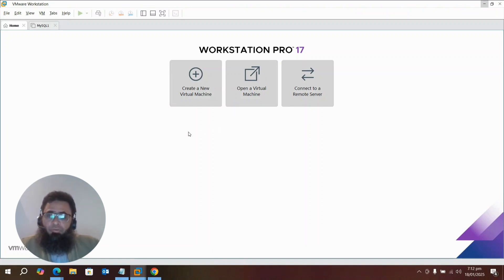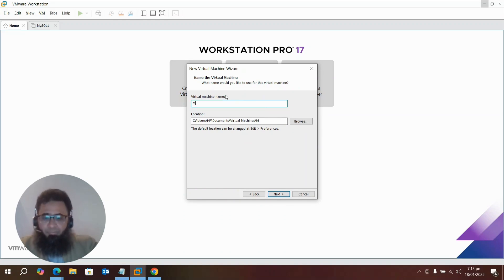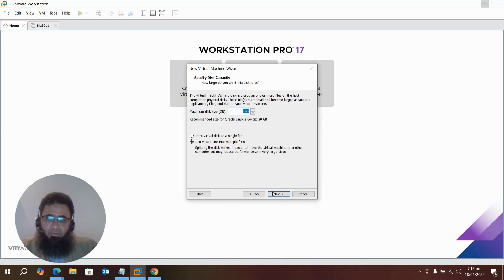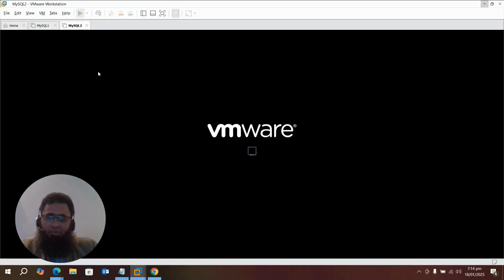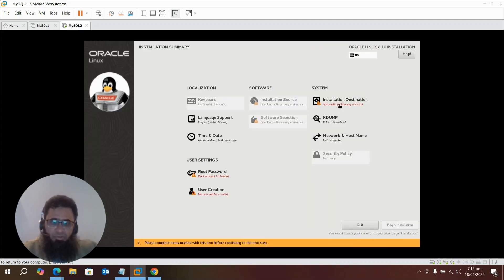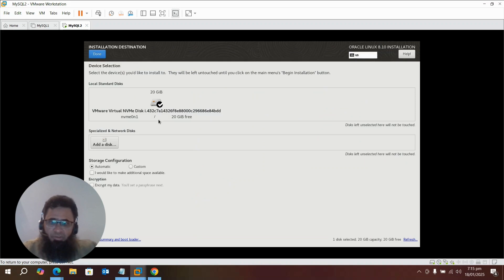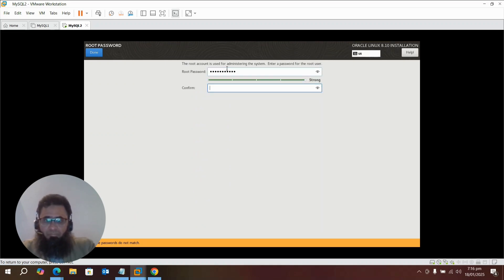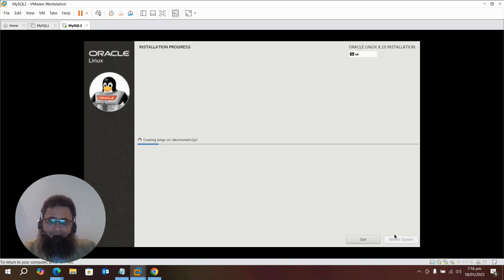MySQL Mastery | Complete Course & Setup Tutorial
Master MySQL with this complete course! Learn installation, configuration, master setup, queries, and best practices to become a skilled database professional.